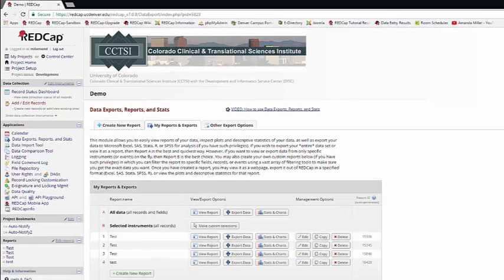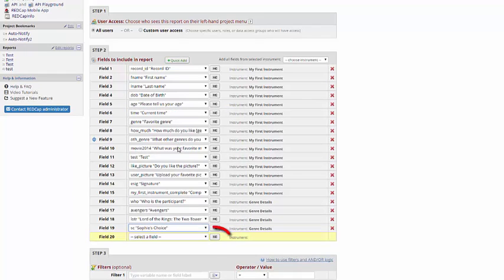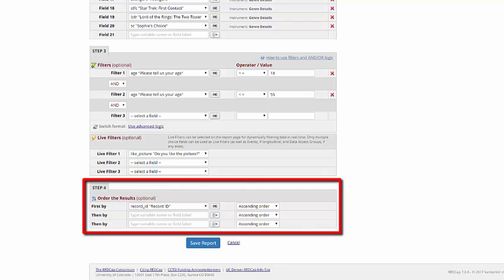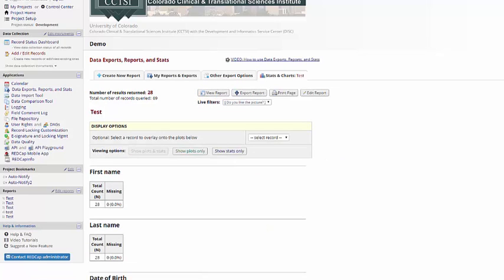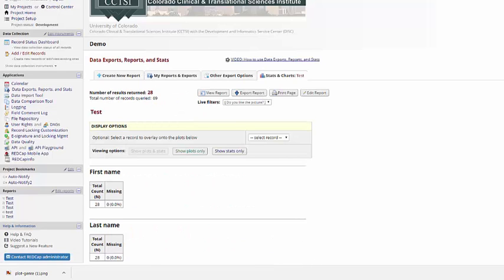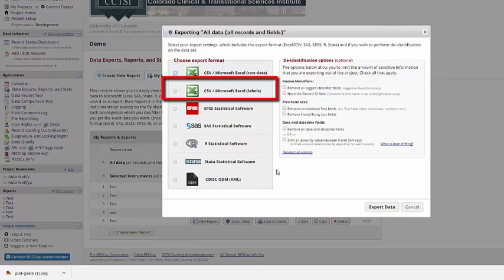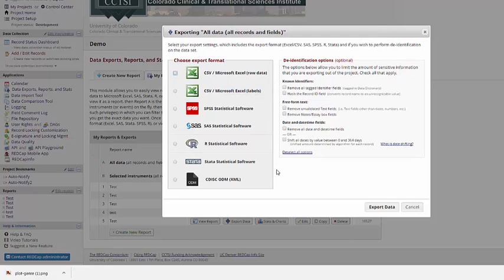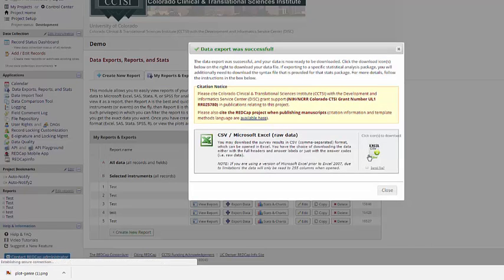7 REDCap Exports and Reports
Part seven of the University of Colorado's REDCap Tutorial Videos